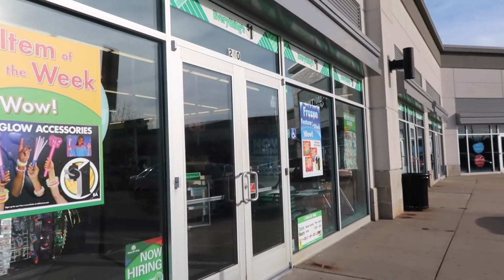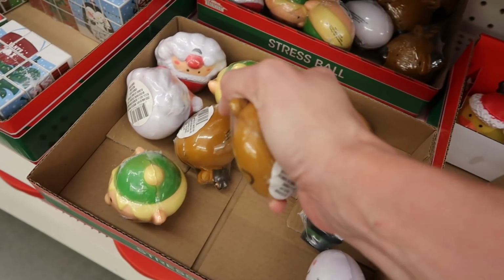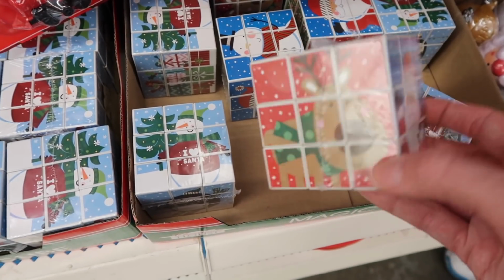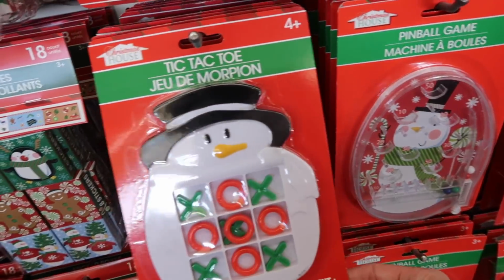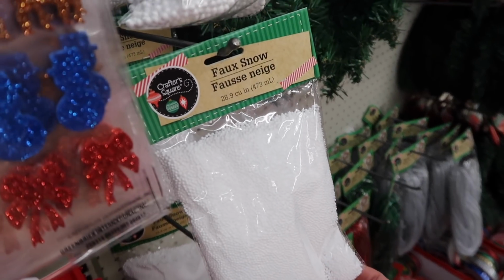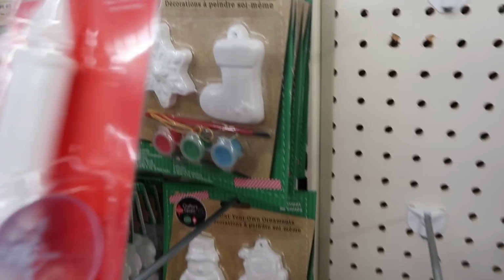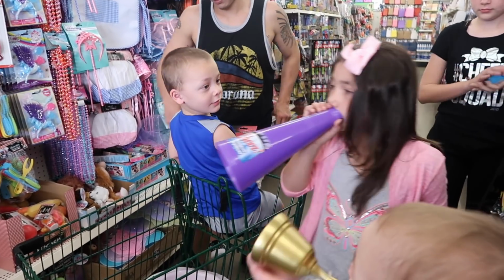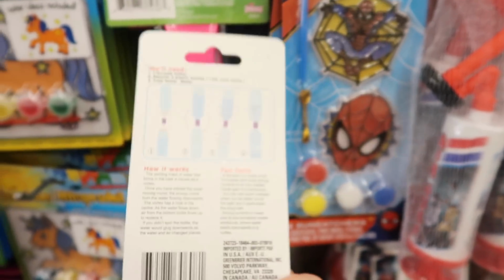CHRISTMAS SQUISHIES AT DOLLAR TREE! VLOG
♡Hey guys!!♡

♡Today we went to the DOLLAR TREE! We found NEW CHRISTMAS SQUISHIES / STRESS BALLS, FOAM / FLOAM BEADS / BALLS FOR SLIME, AND MORE! It's already Christmas there! Hope you all enjoyed the vlog! Loooooveee youuuu guyysss!!!♡

♡Mya; duhhitzmyarae
♡Alayah; duhhitsalayah
♡Lacey; laceylynn8

♡Mya; duhhitzmyarae
♡Alayah; duhhitsalayah